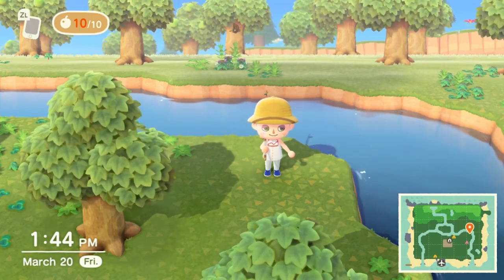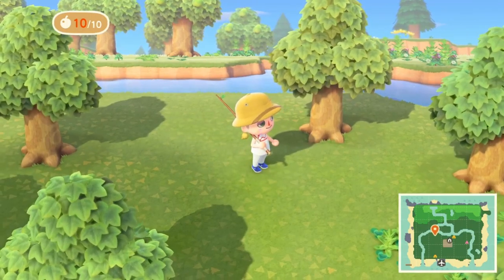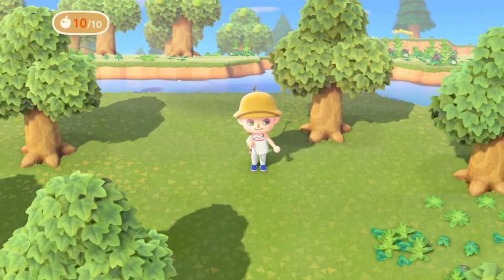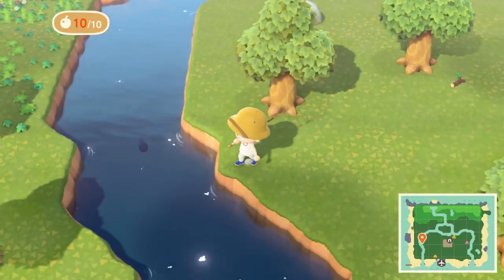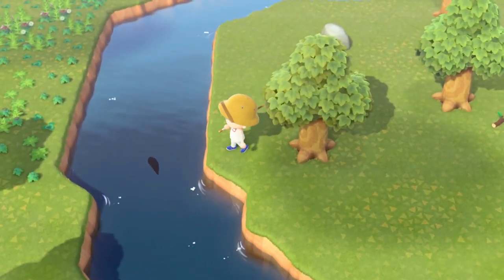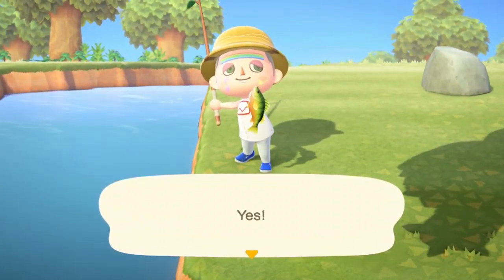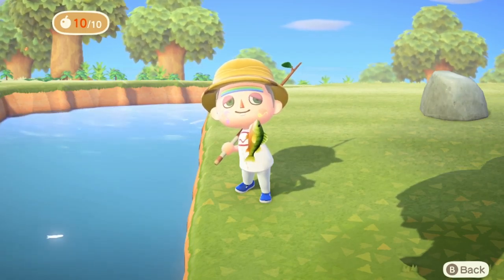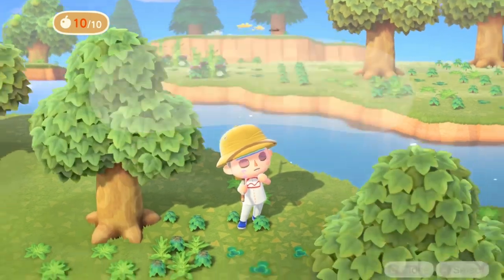Animal Crossing: New Horizons - Fishing 101! How to fish!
GAME INFO
Name: Animal Crossing: New Horizons
Developer: Nintendo
Publisher: Nintendo
Platforms: Nintendo Switch
Release Date: March 20, 2020